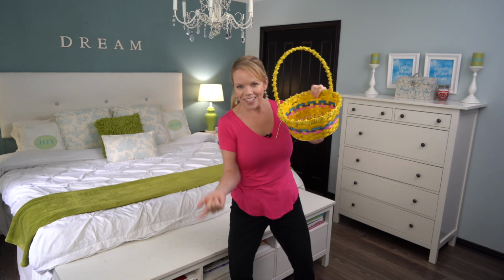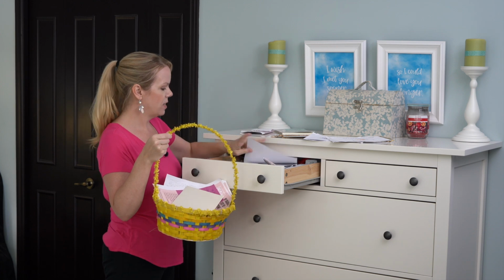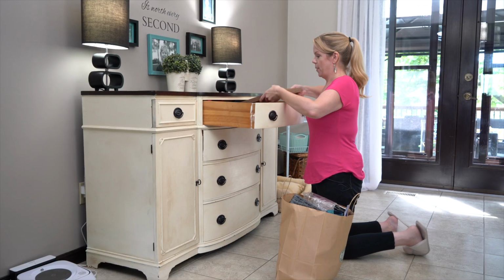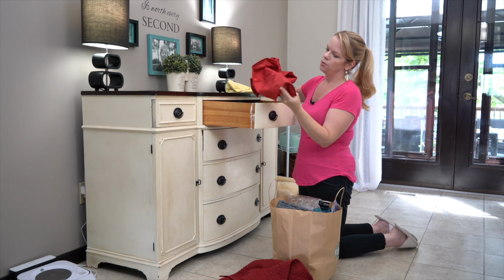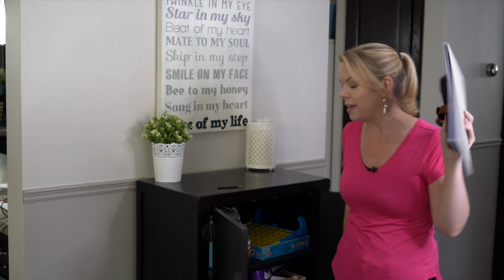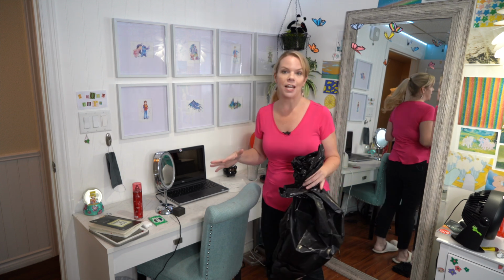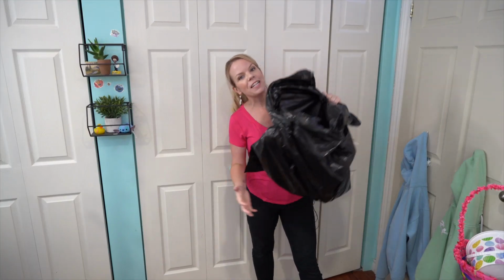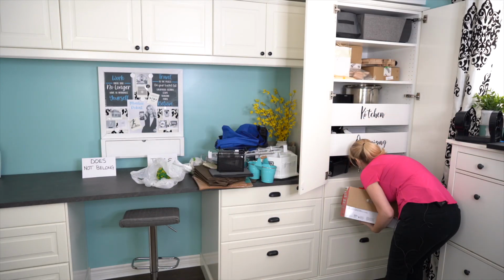5 Decluttering Methods That Work - Which one do you like best?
In this video I breakdown the FIVE different decluttering methods. Which one do you use to declutter your home? Declutter with me while I try out all FOUR methods.

1. Easter Egg Method
2. Marie Kondo Method
3. No Mess Method
4. Garbage Bag Therapy
5. Four Sort Method

Want to become an Organizing Expert like me? Take my Organizing Expert Online Course!

Order my NEW guided journal, "The Declutter Challenge" now and finally say good-bye to clutter and mess.